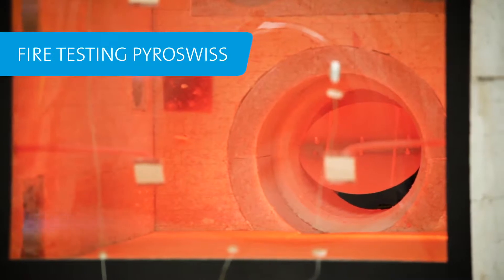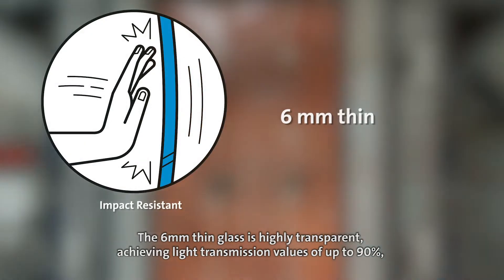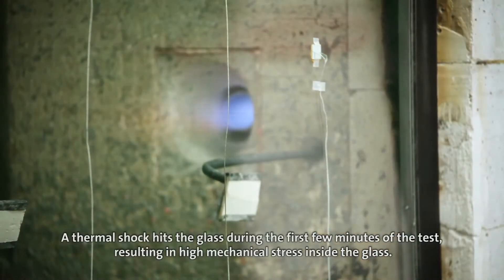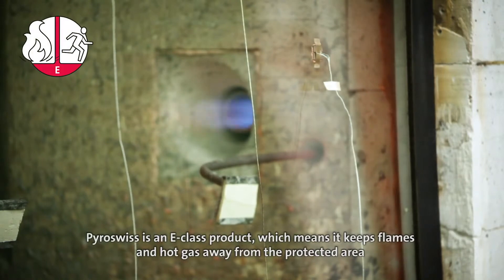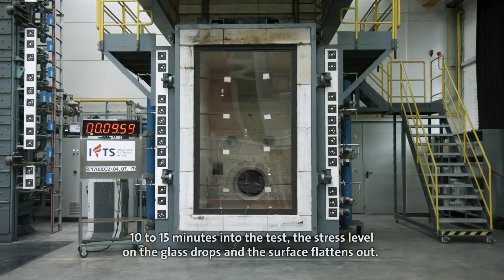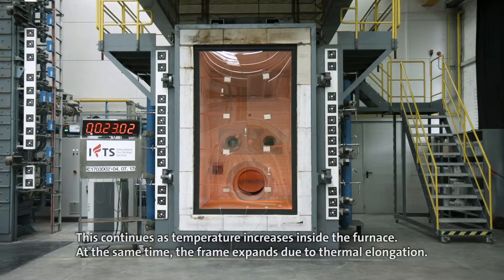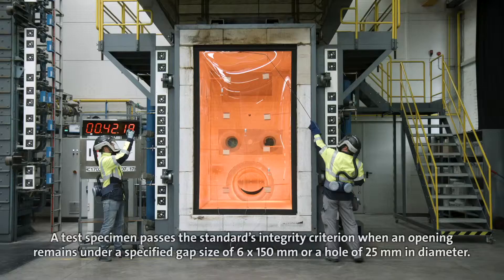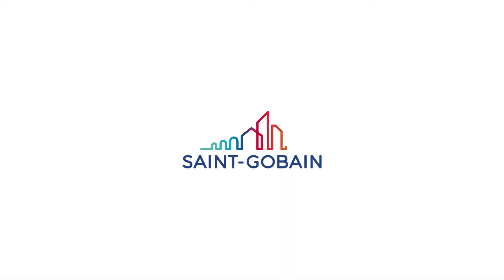Fire testing PYROSWISS by Vetrotech Saint-Gobain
Curious to see how PYROSWISS reacts in case of a fire?
Discover this video showcasing its fire test.

Pyroswiss, the original clear, fire-resistant glass technology with full safety glass characteristics. It is a highly tempered safety glass with special edge treatment to withstand high thermal stress. It prevents early breakage, keeping the affected area hermetically sealed. Free from UV sensitive interlayers or embedded wires, it provides very high transparency and light transmission offering freedom of design in interior and exterior applications.